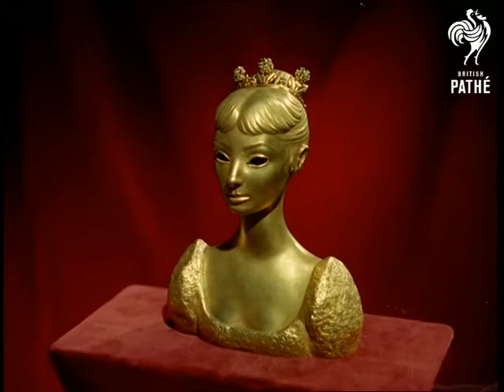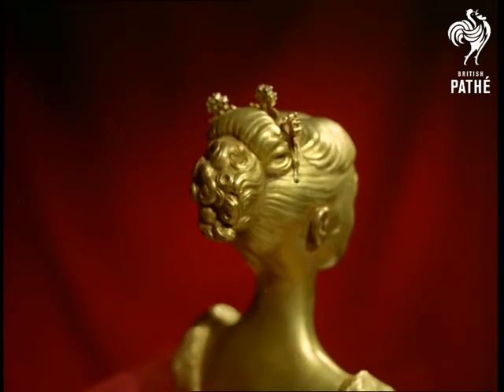Gold And Silver Sculpture (1956)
O'Hana Gallery, London.

M/S and C/U of a bronze bust of a woman; C/U of a green precious stone which forms the clasp of her dress.  M/S of the Italian sculptor, Renato Signorini, looking around, presumably at his work, although he looks a little confused.

M/S of his statue in solid gold and silver of the Madonna and Child; C/U of the statue as it revolves.  M/S and C/U of a bust of Audrey Hepburn, also in gold and silver, as it revolves; it looks like she is in period costume for her role as Natascha in 'War and Peace'.  C/U of her hairstyle from the back.

Various shots of a sculpture of Queen Elizabeth II, cast in silver and covered in gold, it also features many precious stones in the crown and ceremonial dress, orb and sceptre.  Commentator says "Even melted down it would be worth more than six thousand pounds!"

Note: mute neg is quite dirty and badly scratched.  No print found.  On file is a small news cutting about Signor Renato and a leaflet from the exhibition.
 FILM ID:41.2